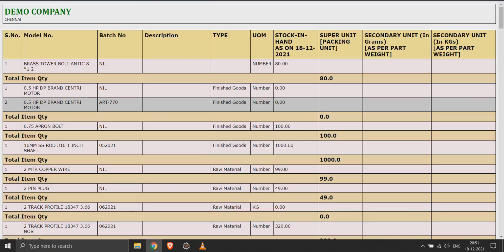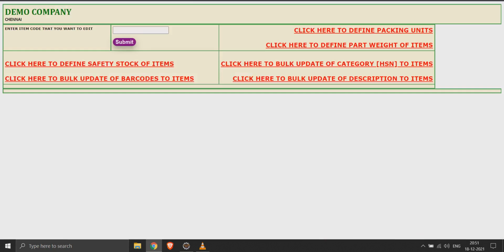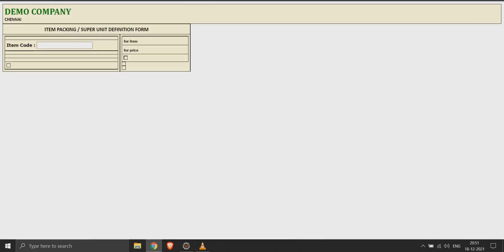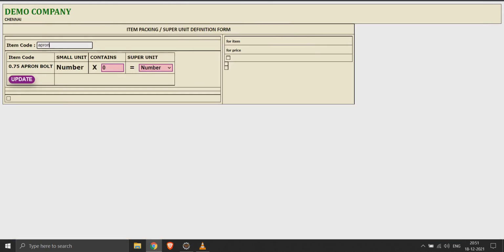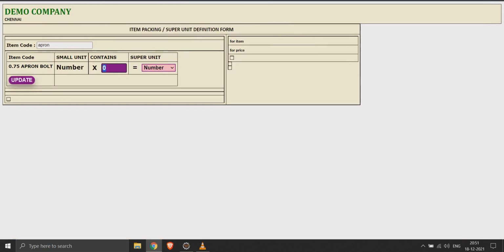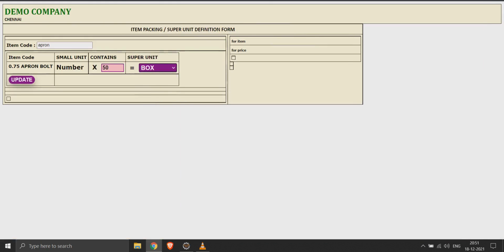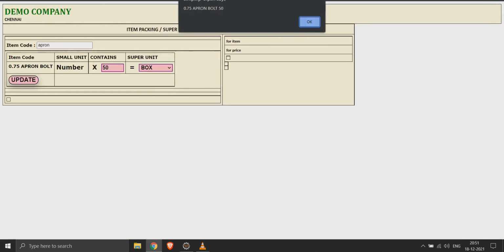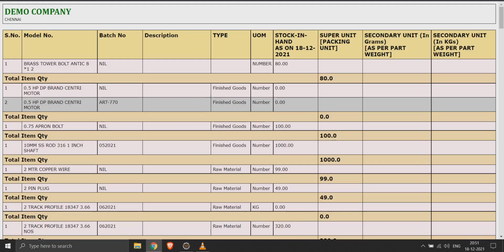PACKING UNIT Definition Is Done In A Flash In simpliRP ERP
In this video, we will see how  PACKING UNITS of an item is defined in a FLASH.

simpliRP is the simplest way for material management.